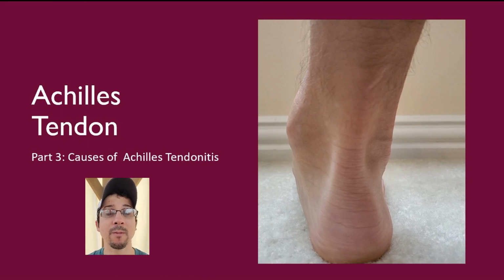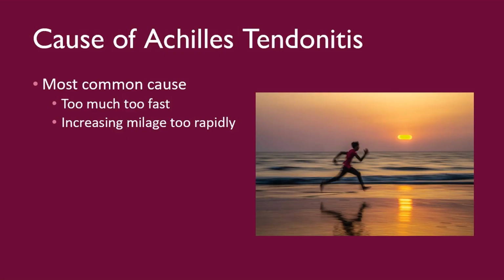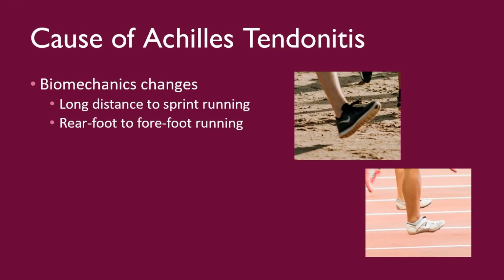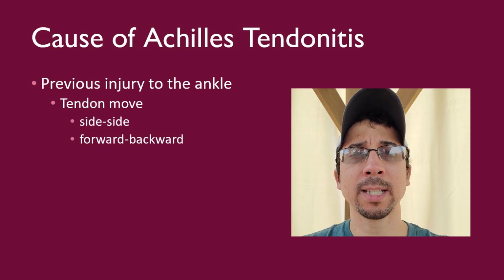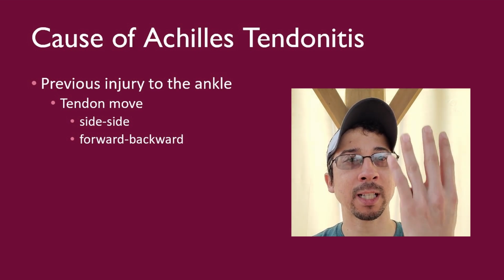Achilles Tendonitis Part 3: Causes of Achilles Tendonitis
Learn the common causes of Achilles Tendonitis so you can prevent it from happening.